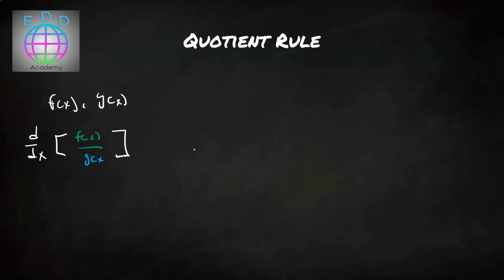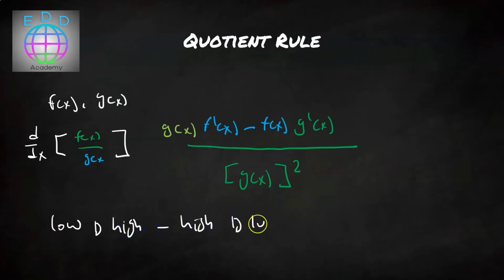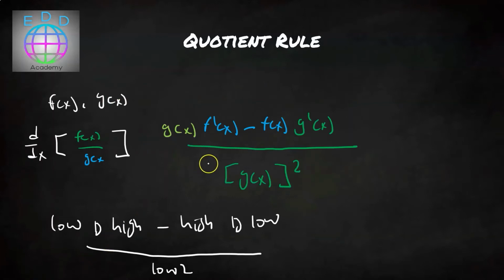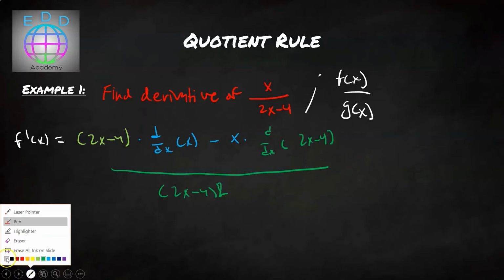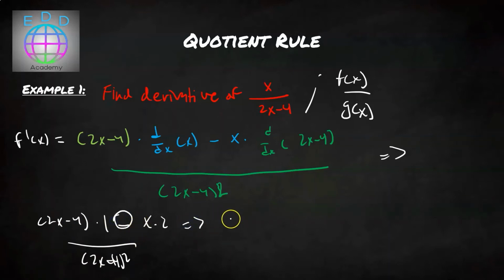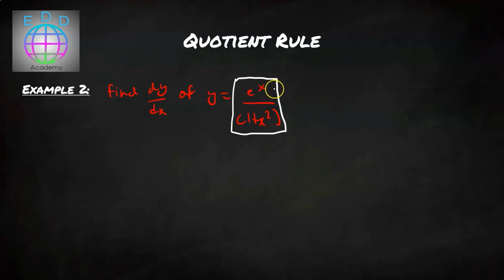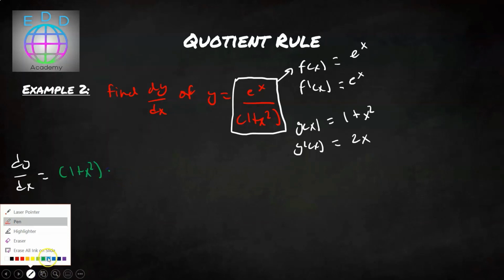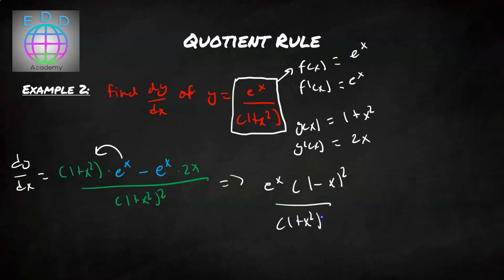Unit 2 Lesson 6: Quotient Rule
Alex Dolcos moves on to defining the quotient rule and its usage.